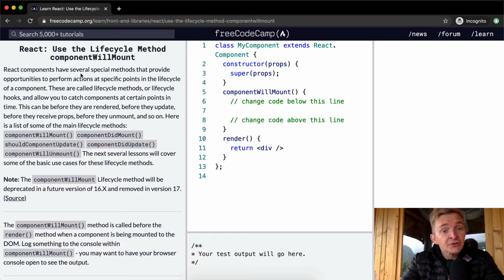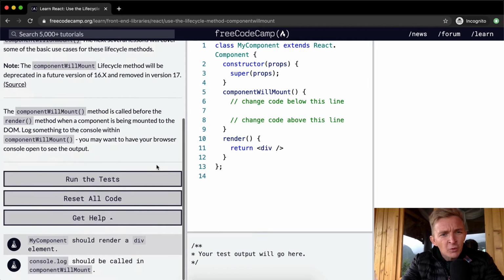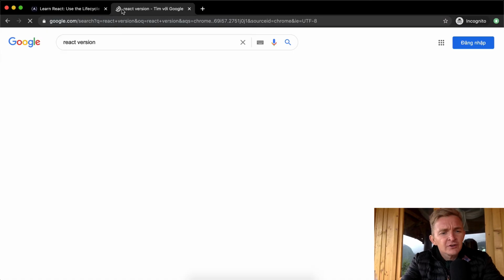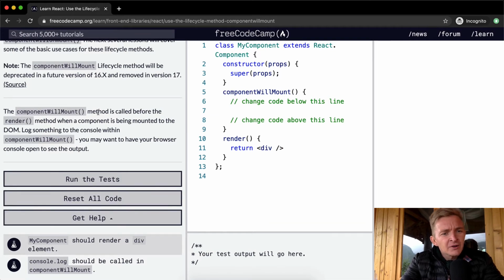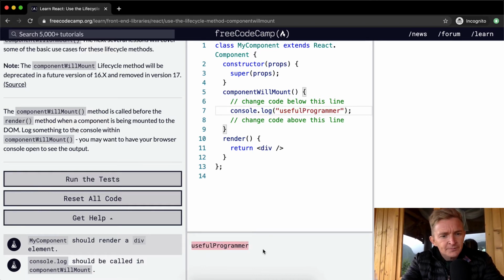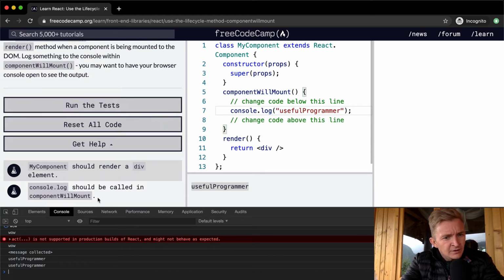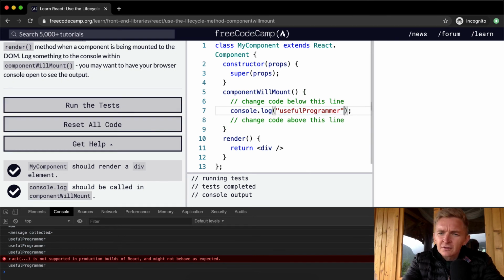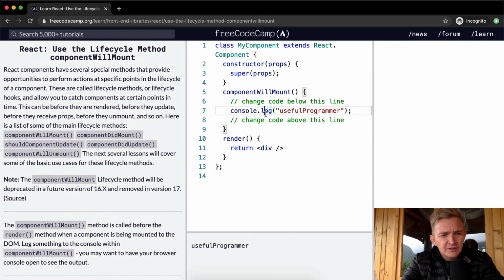Use the Lifecycle Method componentWillMount - React - Free Code Camp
In this React tutorial we use the lifecycle method componentWillMount. This video constitutes one part of many where I cover the FreeCodeCamp curriculum. My goal with these videos is to support early stage programmers to learn more quickly and understand the coursework more deeply. Enjoy!